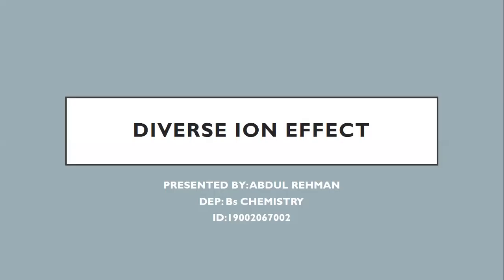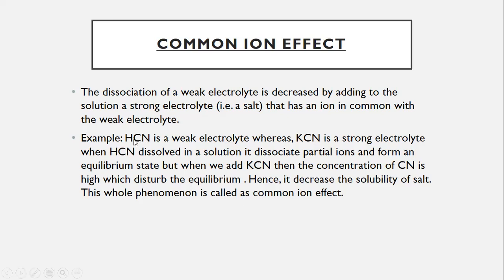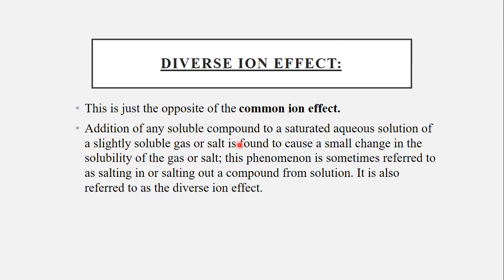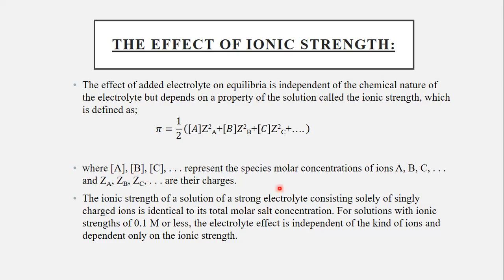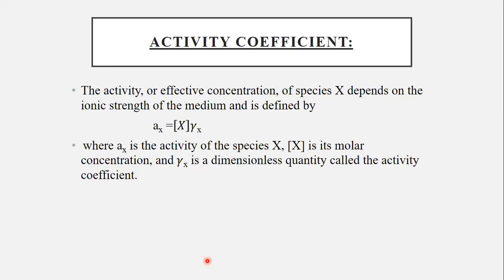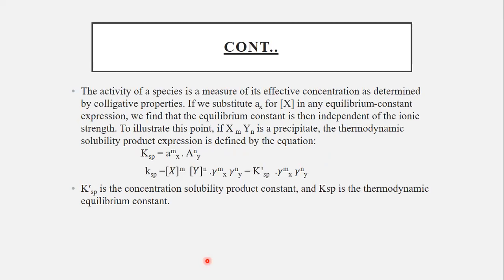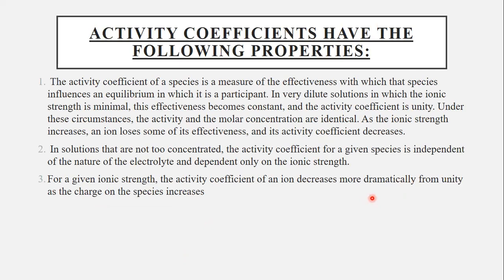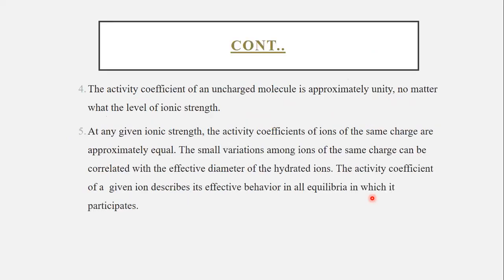1 | DIVERSE ION EFFECT | CHEMISTRY | DR. HAMMAD MAJEED